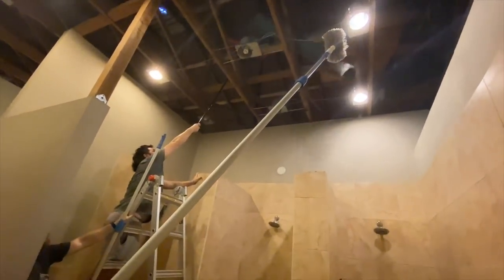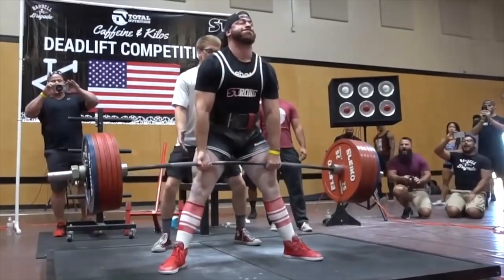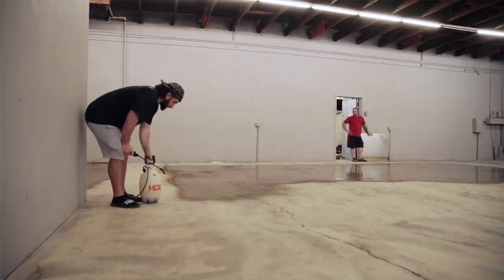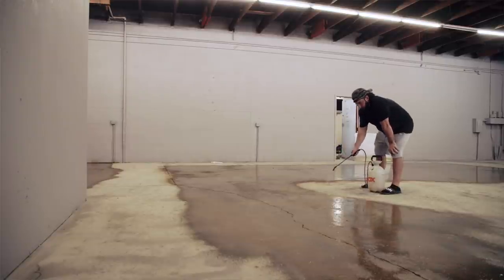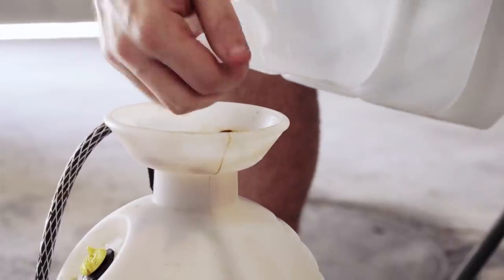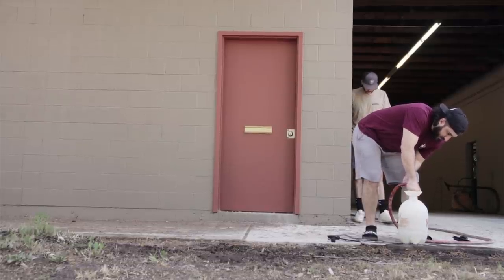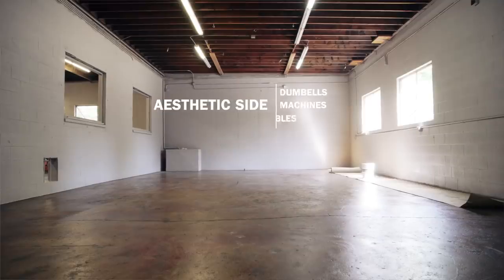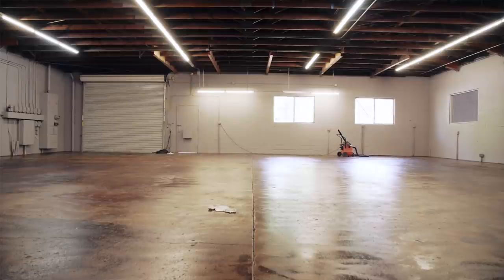BIG GYM UPDATE | A CHANGE OF PLANS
Previously known as Midtown Strength and Conditioning, Jim McDonald and I are building a brand new gym in Downtown Sacramento. Third Street Barbell (3SB). This gym location has a special place in both of hearts and we look forward to sharing this new journey with all of you.

If you'd like to receive the latest news and updates about our new gym, merch, giveaways and community head over to 3sb.co

Without you guys, none of this would be possible. Thank you all for sticking with us throughout the years.

Archival footage copyright Jim McDonald 2014. Image and likeness relies on prior consent.

seach silentmikke!